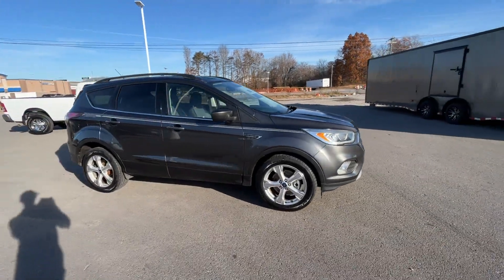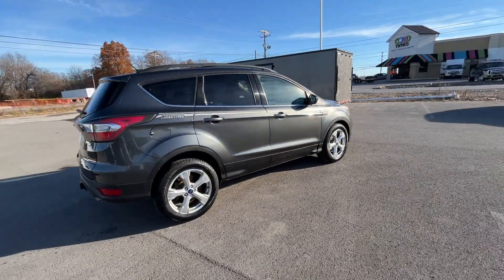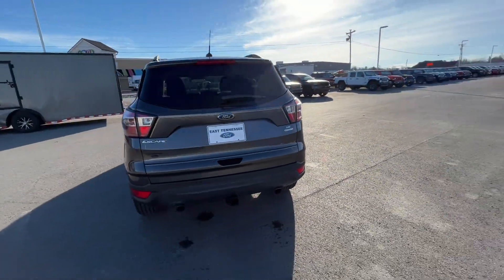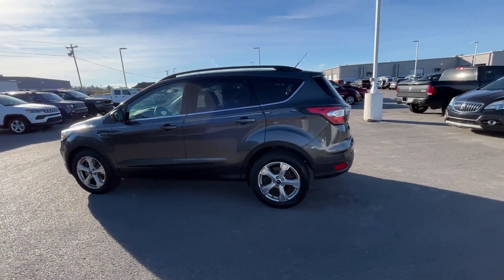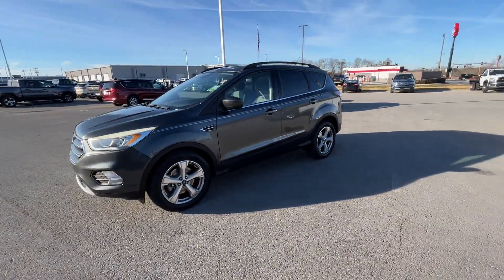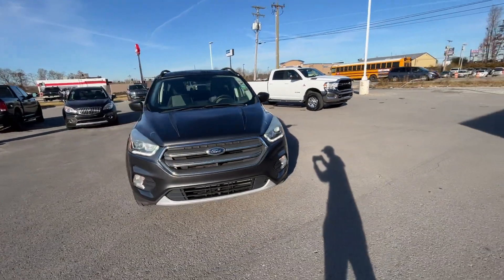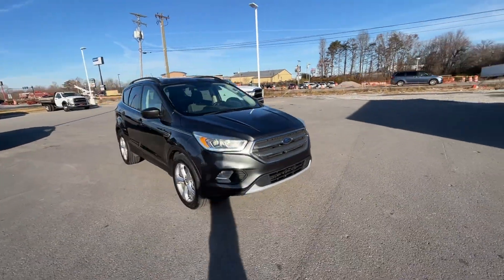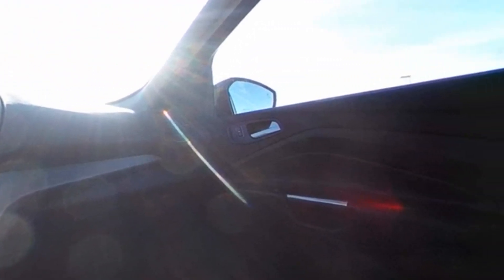2017 Ford Escape SE Crossville, Knoxville, Cookeville, Nashville, Chattanooga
2017 Ford Escape SE 1FMCU0G9XHUA49258 Video

With our large Pre-Owned Inventory, we have the car, truck or SUV you’re looking for!

All our Pre-Owned vehicles must go through a strict evaluation and meet our premium manufacturing standards to earn the Certified title. You can find even more information on our Certified Inventory

Want to take a look at our current Pre-Owned Inventory Specials? Find a great model to take home at a special price

In the market for a brand new Dodge, Chrysler, Jeep, or Ram?

Thank you for considering East Tennessee Dodge Chrysler Jeep Ram as your premier Tennessee Dodge, Chrysler, Jeep and Ram dealer. We look forward to helping you with all your Pre-Owned car needs and hope to see you soon!